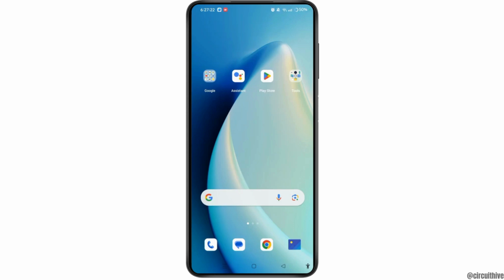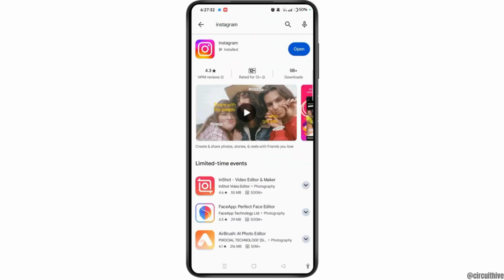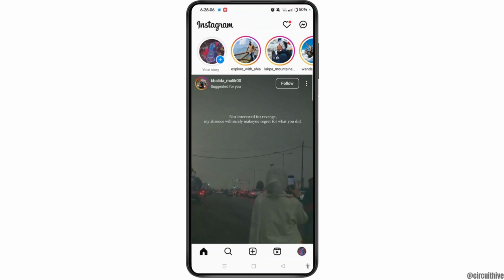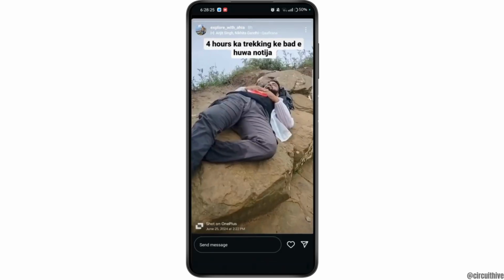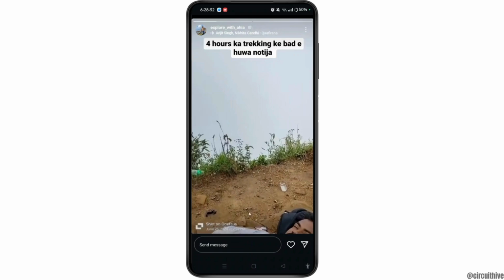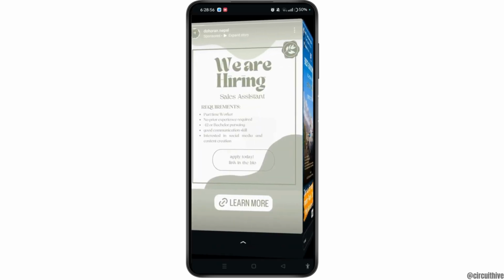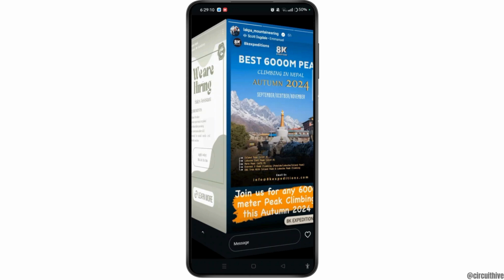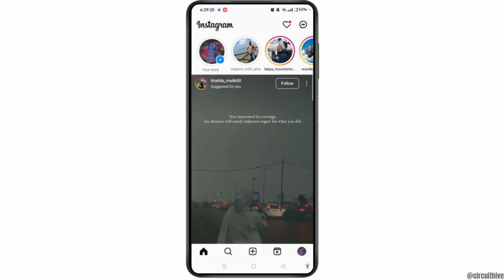How To View Someone's Instagram Story WITHOUT Seen/Knowing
How To View Someone's Instagram Story WITHOUT See/Knowing
Discover the secret to viewing someone's Instagram story without them knowing with this step-by-step guide. Whether you're curious about a friend's post or want to keep your story views private, we've got the tips and tricks you need!

In this video, you'll learn how to watch someone's Instagram story without them knowing. We'll cover methods to view Instagram stories secretly and ensure you stay incognito while browsing.

Timestamps:
0:00 Introduction
0:20 Step 1: Finding the Story
0:45 Step 2: Viewing Without Notification
1:25 Step 3: Additional Tips